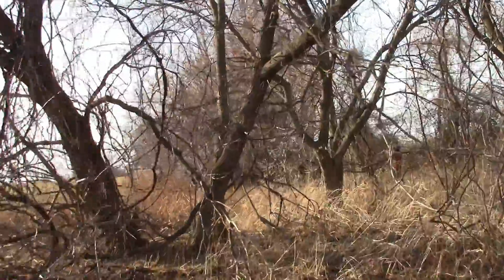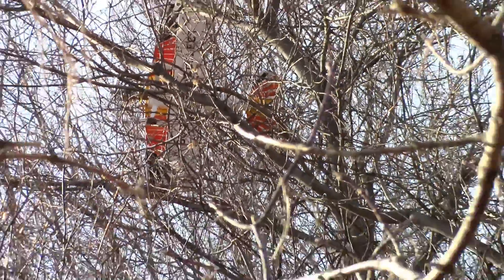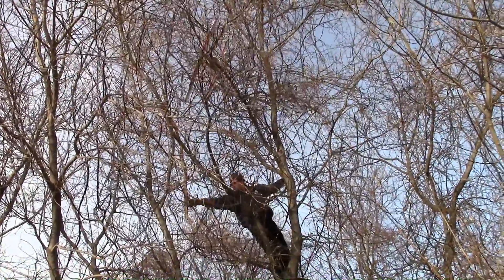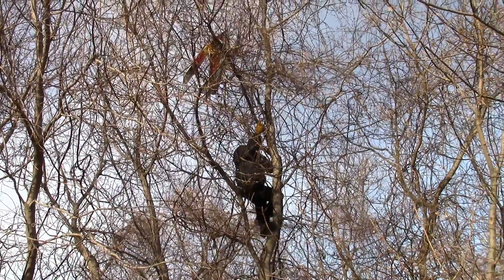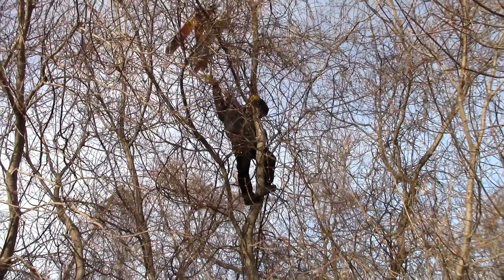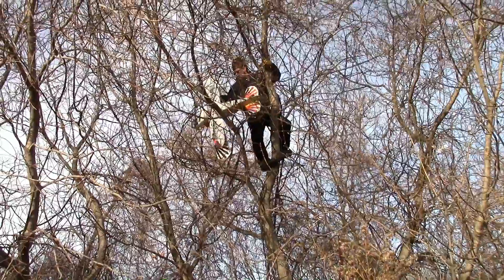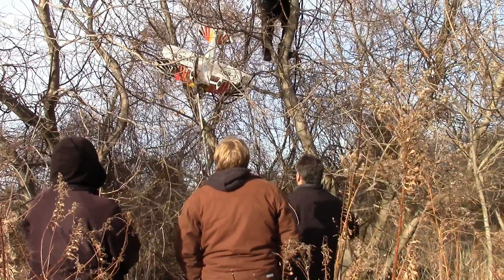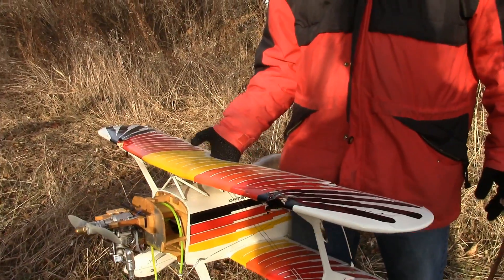Sad Day for Colin's Eagle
We were all excited to see Colin's Christen Eagle out at the field Sunday. Sadly, it didn't want to cooperate. It looked like Colin would be able to sort it out a few times but things just went from bad to worse. Unfortunately, I missed the actual impact.